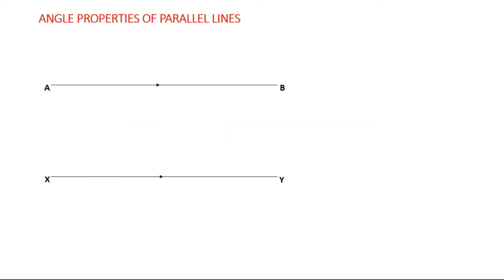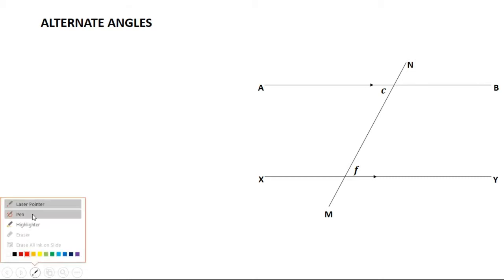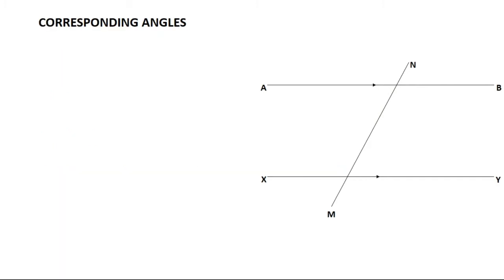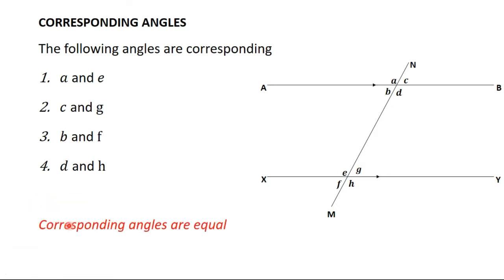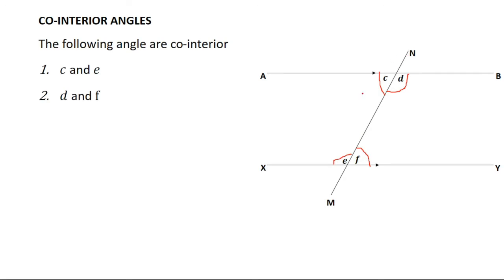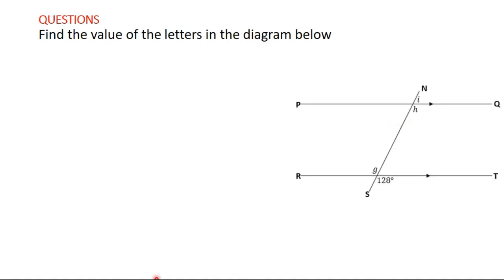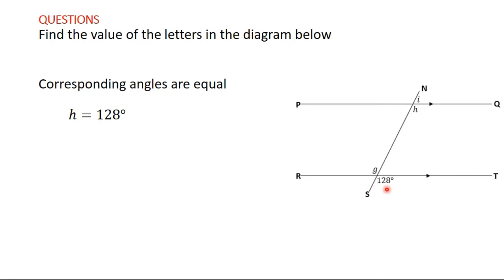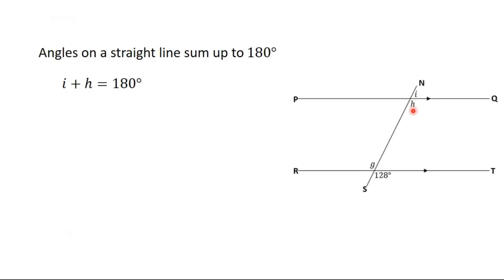1 2 Angle properties of parallel lines